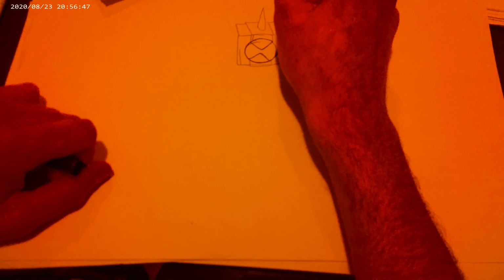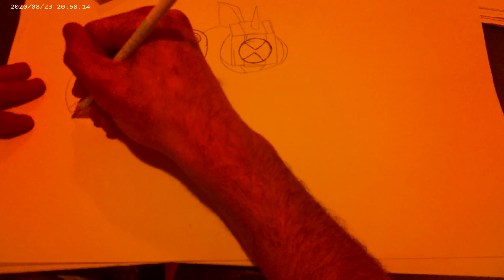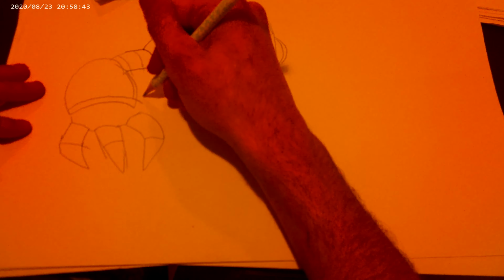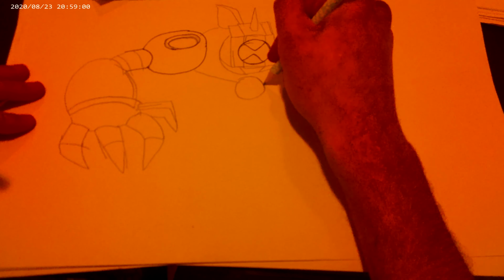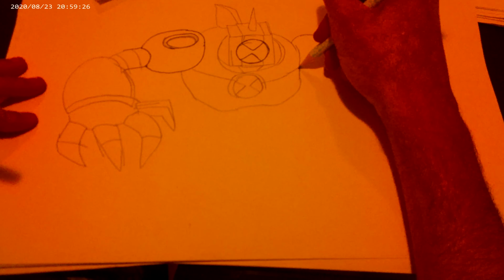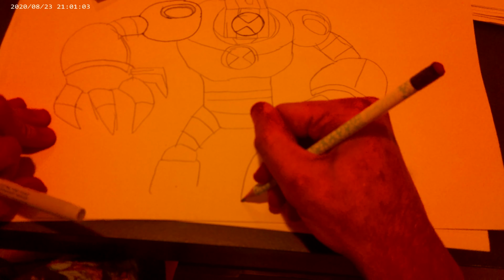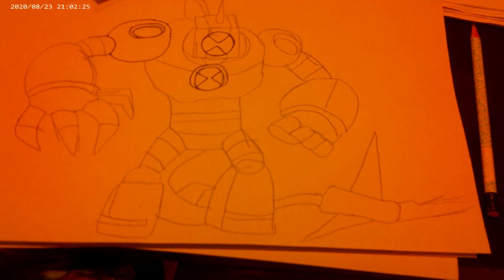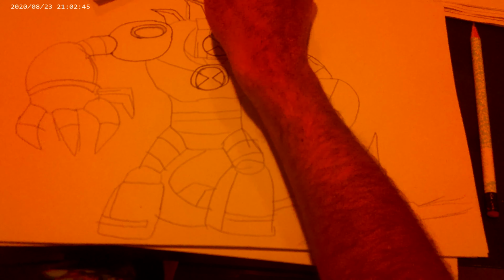how to draw omni naut humungosaur